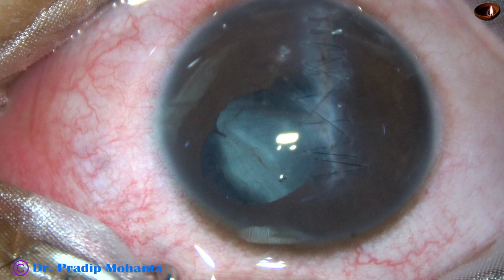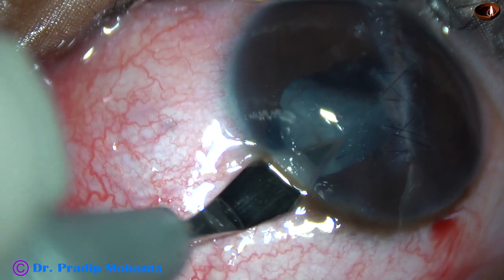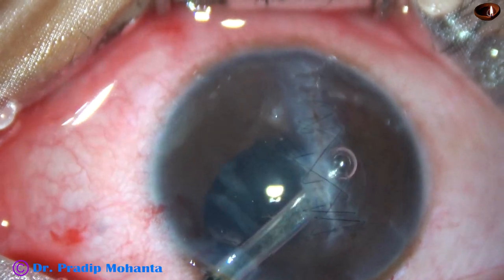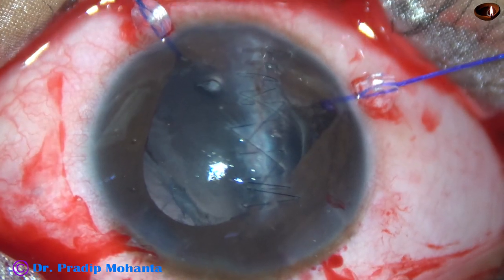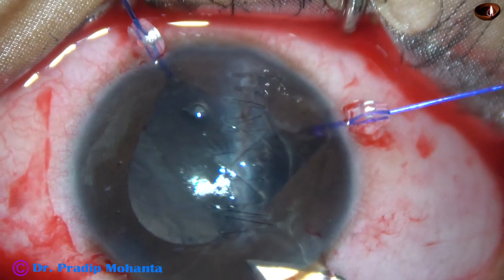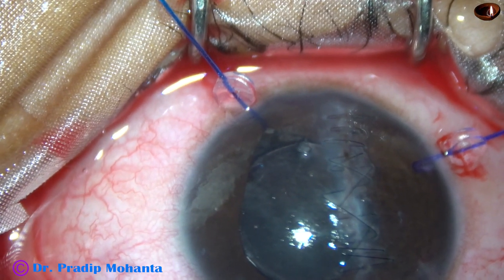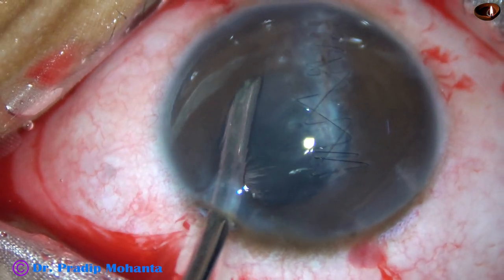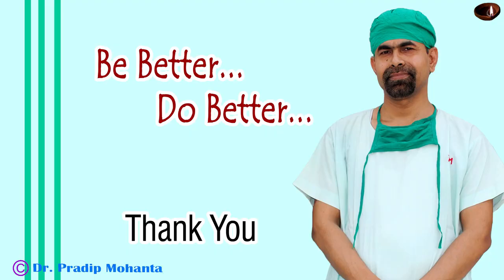Managing a Traumatic cataract in a Ten-year-old boy : Pradip Mohanta, 6th October, 2020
This surgery is being done 3 weeks after repair of corneal injury.
Dear Colleagues,
For SICS / Phaco Training under careful supervision:
Let it be known to you that:
Sincerely yours,
 Pradip Mohanta,